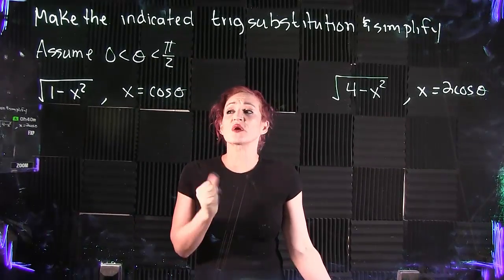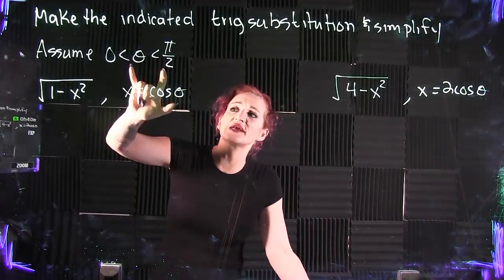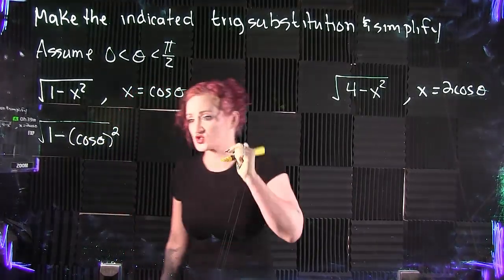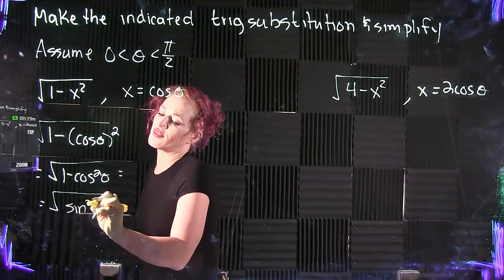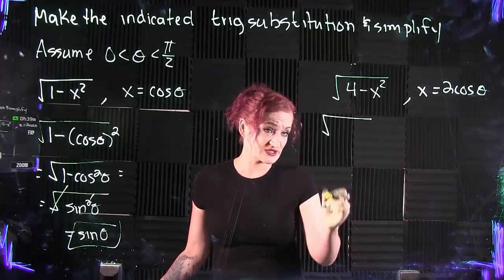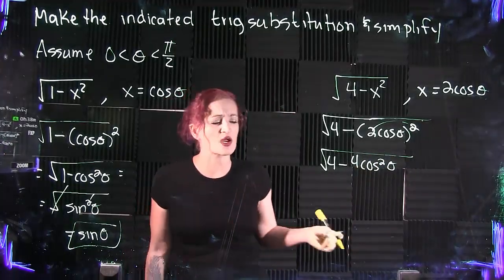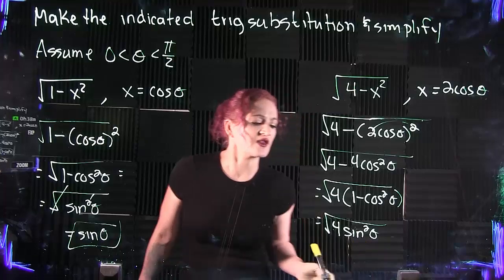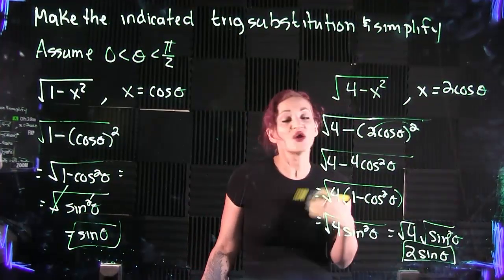Trigonometric Substitution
This video covers 2 examples on how to use trigonometric substitution in the given algebraic expression and simplify.